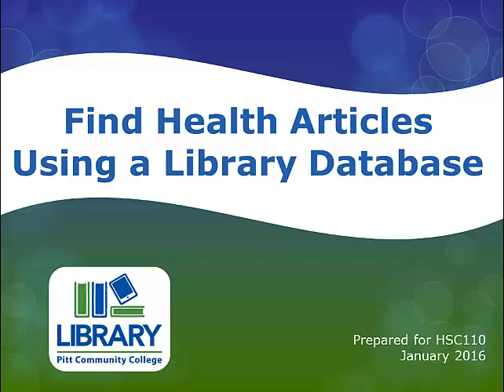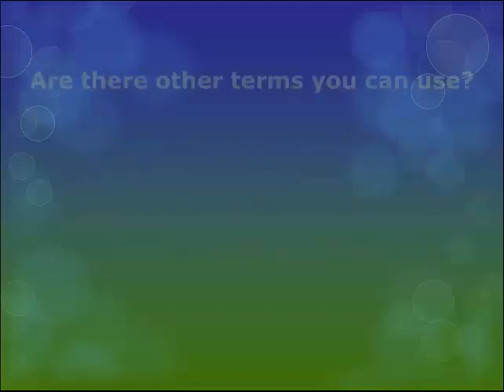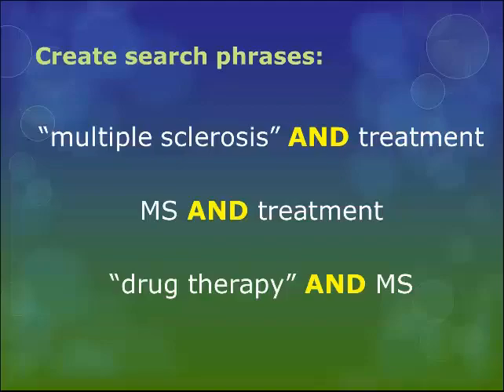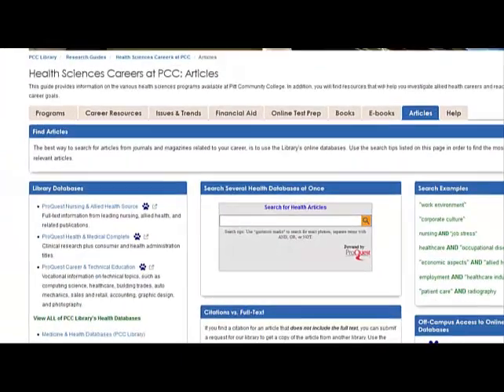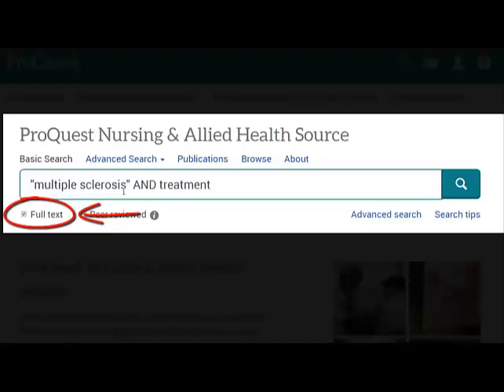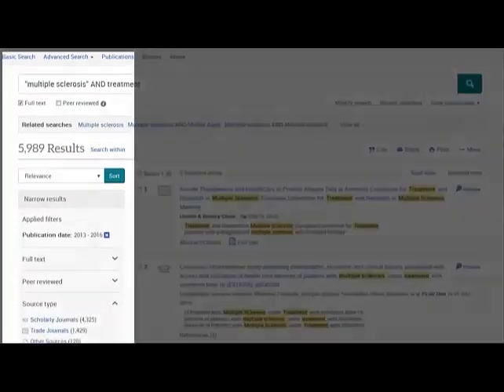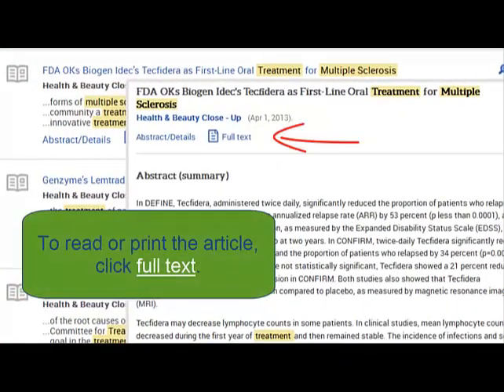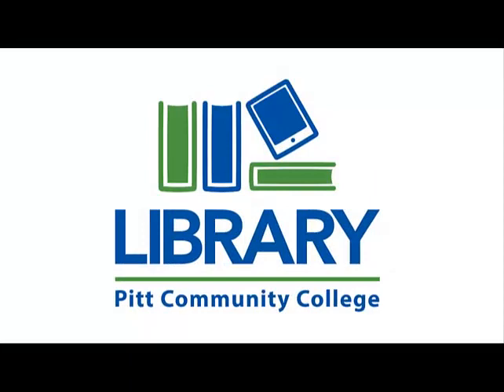How to Find Health Articles Using a Library Database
January 2016 Updated Tutorial for HSC 110